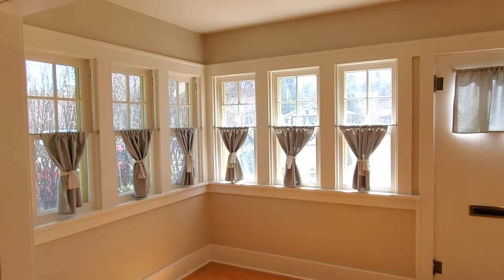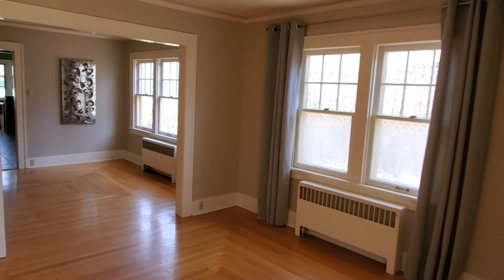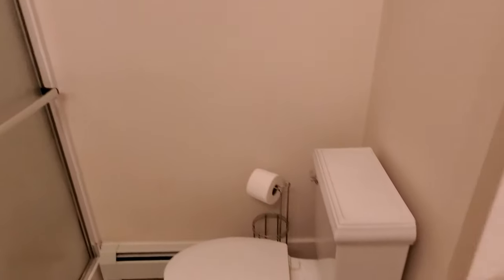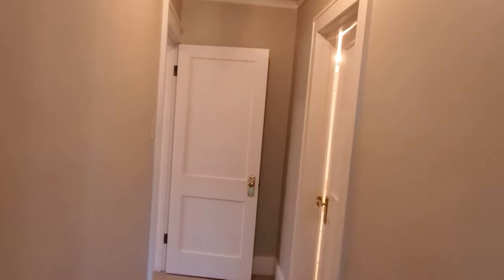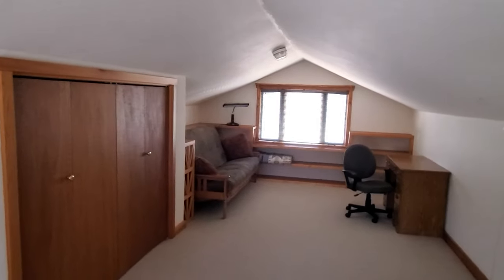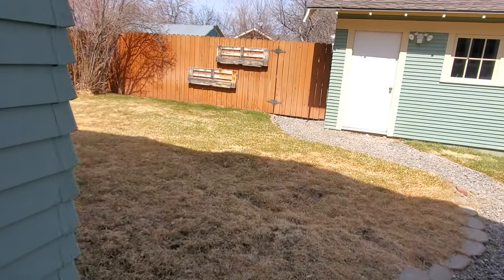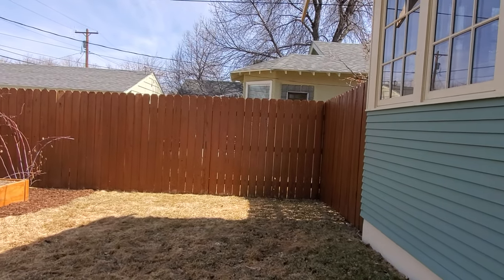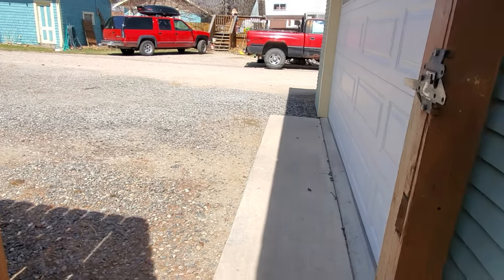For rent: 907 Canyon Ave, Cody, WY 82414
Beautiful home centrally located in Cody and within walking distance of downtown, Cody High, and dining. Beautiful landscaping in front and back with in-ground sprinklers. Detached 2-car garage in back of home. Lots of natural light throughout. Hardwood floors, great architectual features. Enclosed sitting room in front opens to the living room with gas fireplace. Separate dining room next to the kitchen. The kitchen includes all the appliances and plenty of storage, plus a breakfast nook in the back. Walk-in closet in the master bedroom. Third bedroom is upstairs or it would make a nice office space. Lots of storage space and laundry in the partial basement. Nice yard with mature landscaping, sprinkler, and paved sidewalk to the detached 2-car garage. No smoking. Pets negotiable for additional rent.

for availability and additional information.

▶︎ MY OFFICES

or